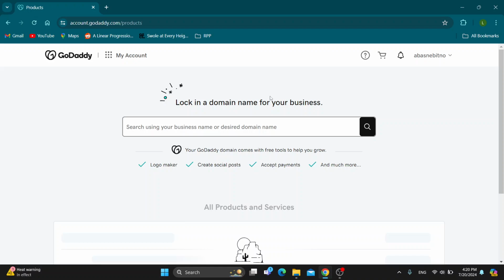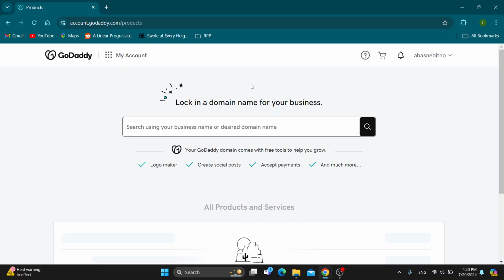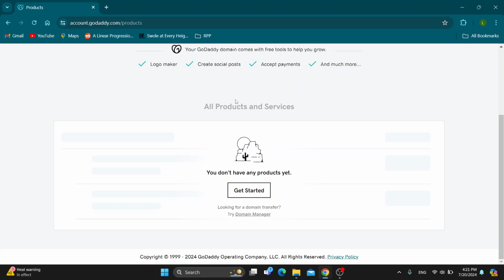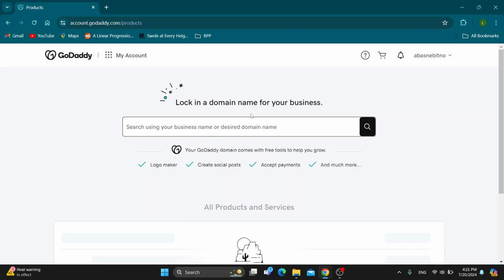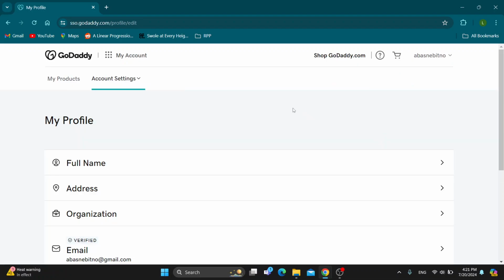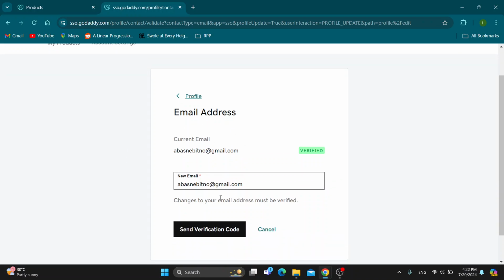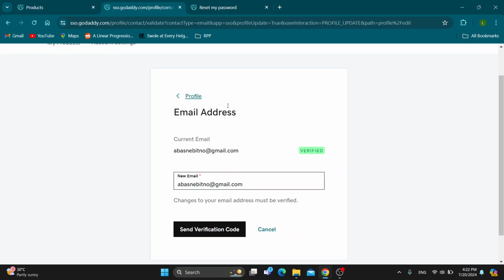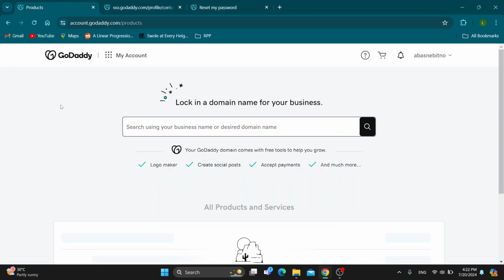How To Reset GoDaddy Email And Password Tutorial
Today we talk about reset godaddy email and password,change godaddy password,how to reset godaddy password,how to change godaddy account password,godaddy account password reset